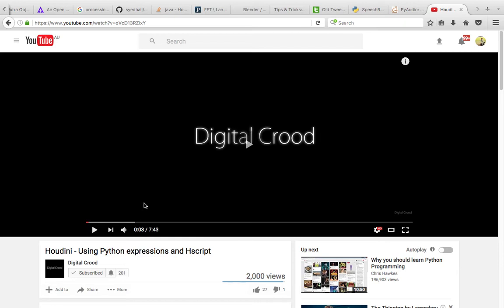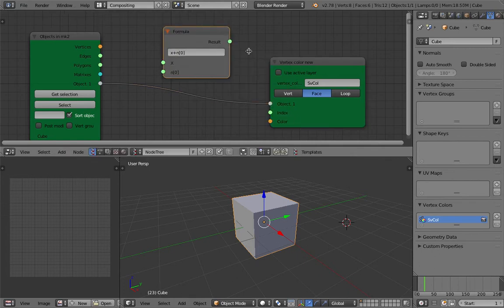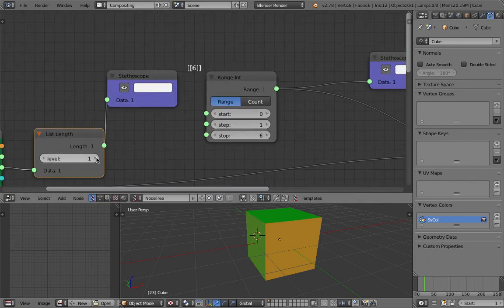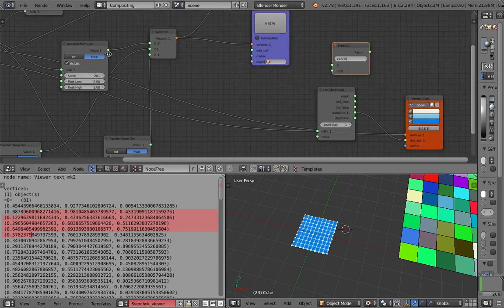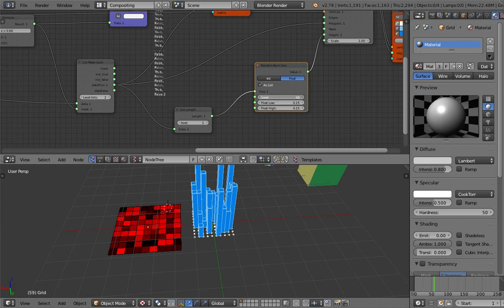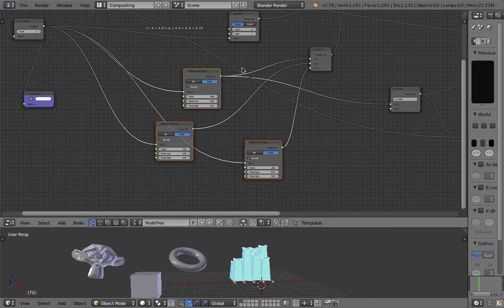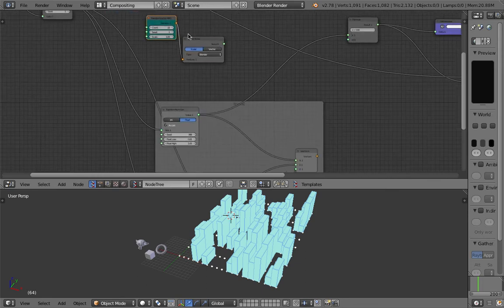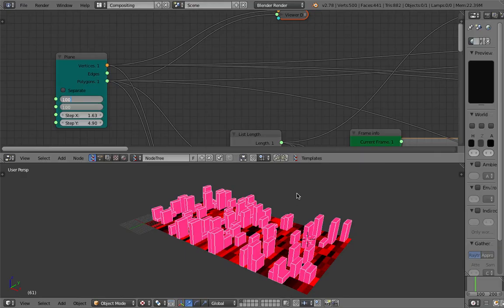BLENDERSUSHI / SV Procedural Face Coloring Masking Extruding (LIVENODING163)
In this episode, I am revisiting the theory on how we could make use of random colors to do  filtering masking polygon faces and also extruding faces, based on that Color List being generated on the fly. A combo of everything we have learned previously.

Being able to colorize polygon faces is actually just like coloring the pixel array of an image. It is a good basic foundation for what other technical problem you might encounter in the future.